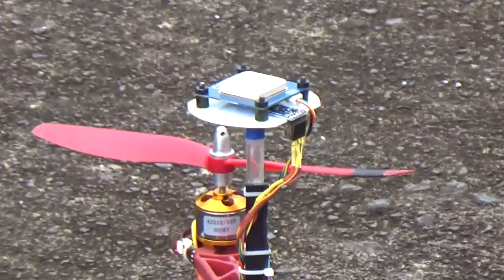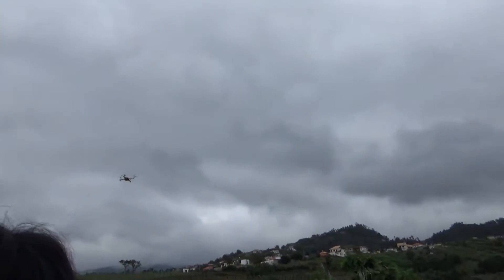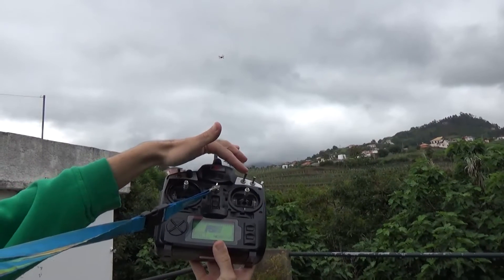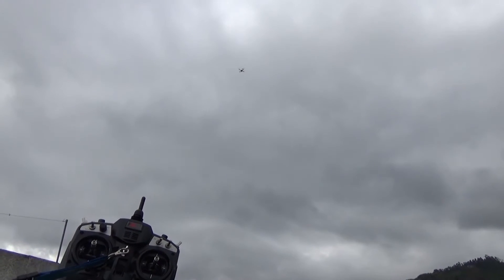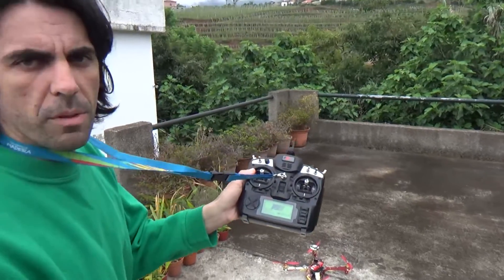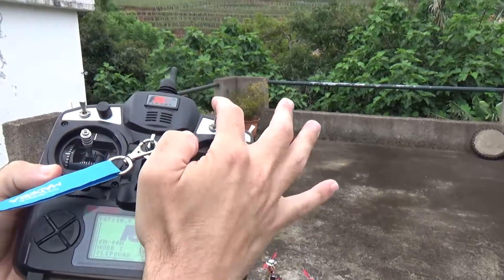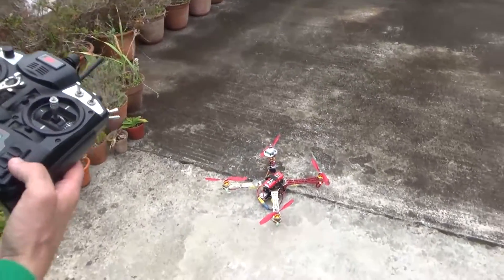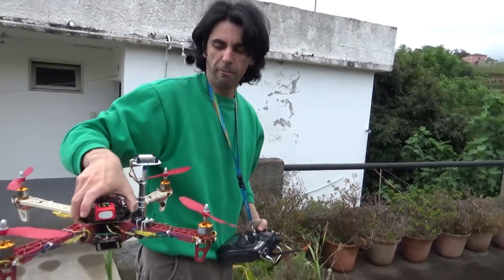iNav 1.1 Return To Home Test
Testing iNav 1.1 Return to home function